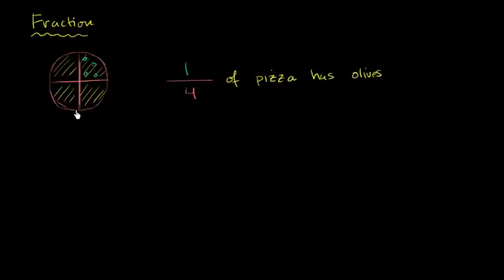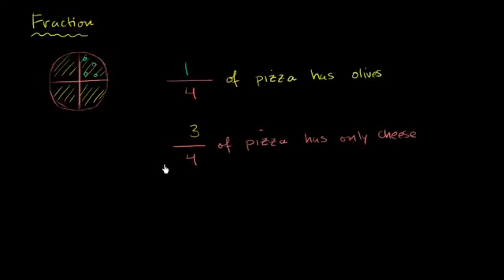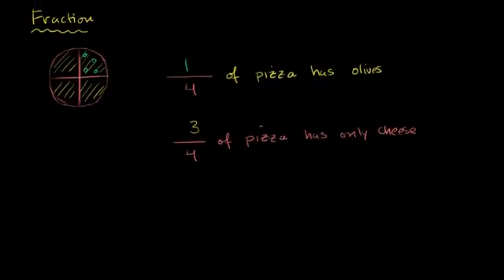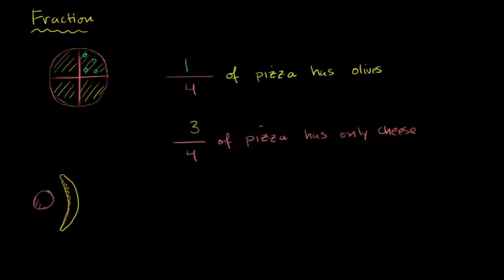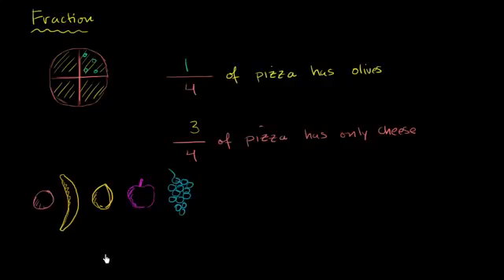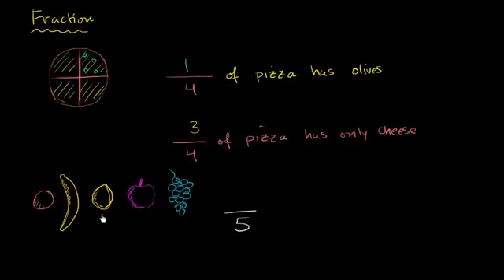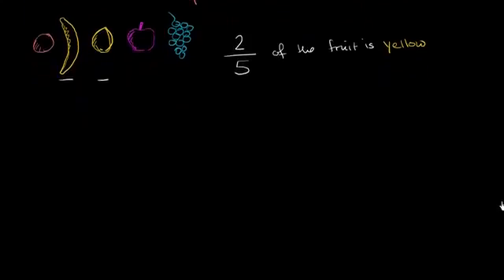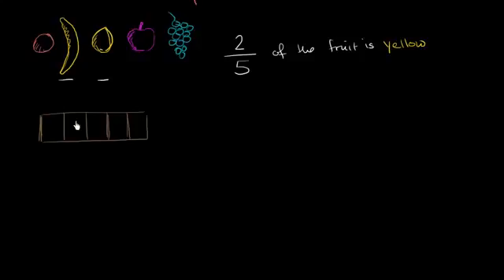Introduction to fractions